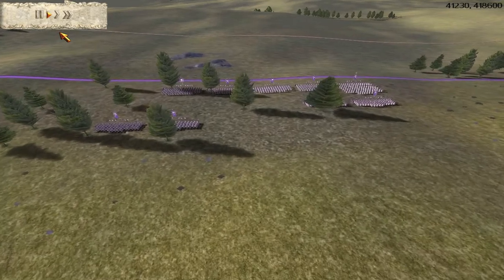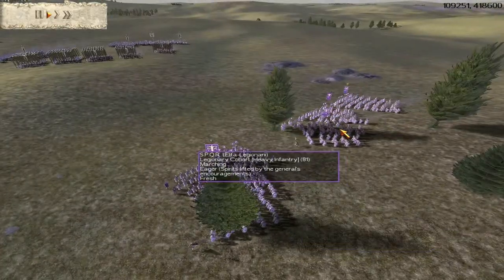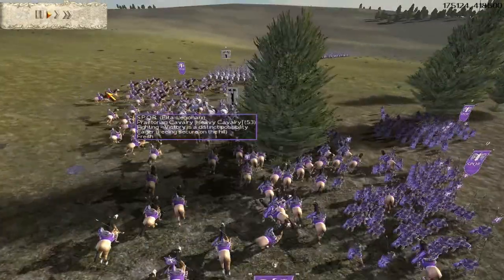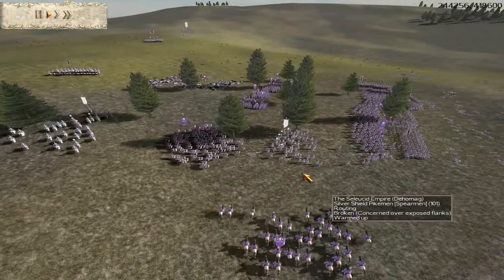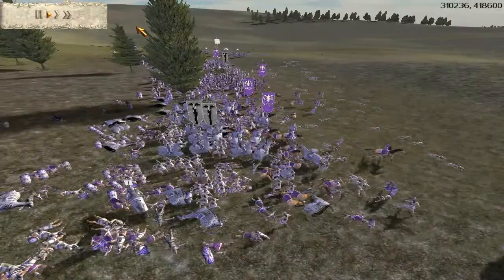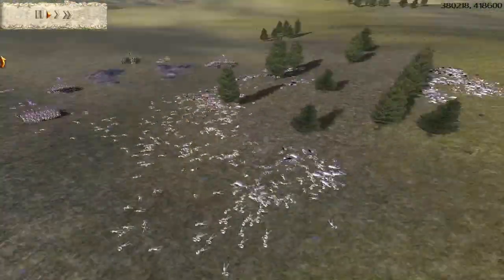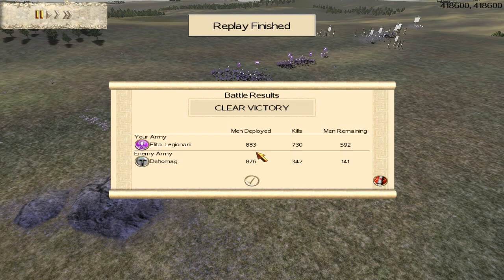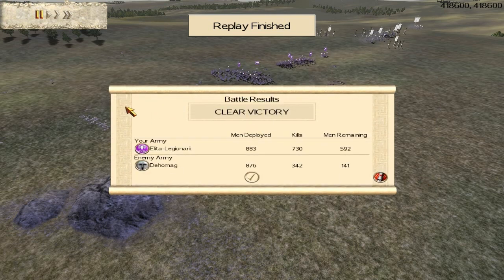Rome Total War #100 Spqr vs Seleucids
Hi guys here is my final battle against Dehomag this time i will challenge his Seleucid army with my Spqr Roman approach